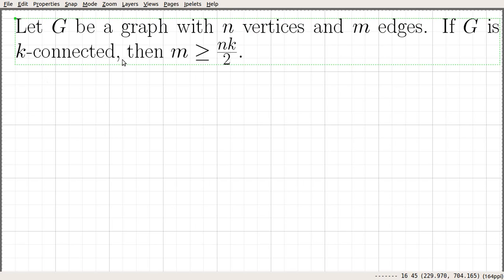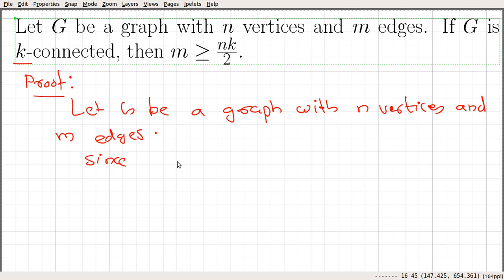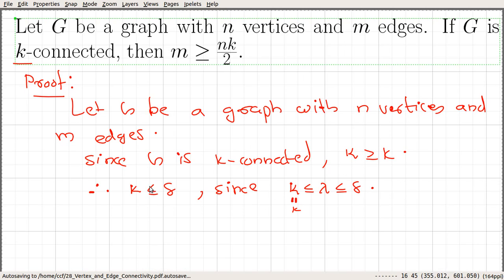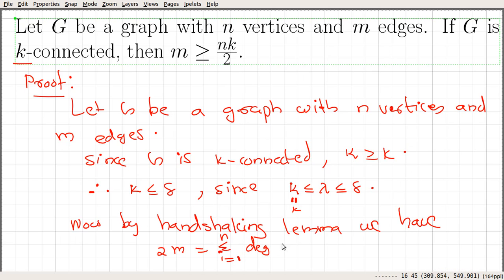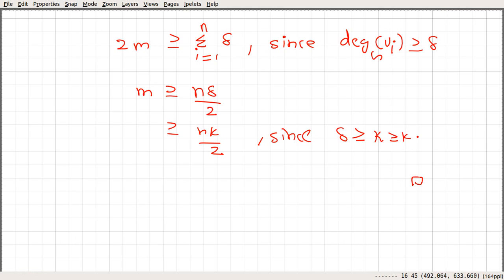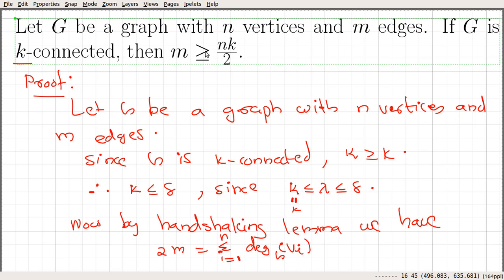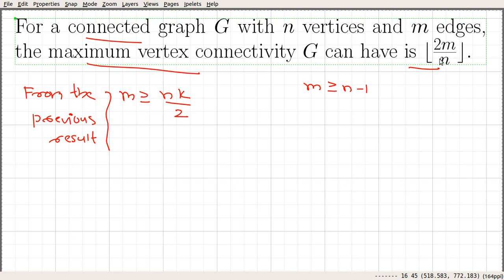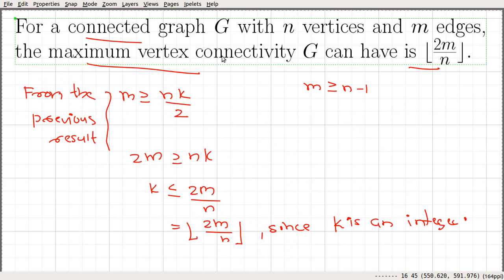Video_76: Relationship between Number of Edges, Vertices and Connectivity of a Graph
In this video we prove the following relationship between Number of Edges, Vertices and Connectivity of a Graph

Let G be a graph with n vertices and m edges. If G is k-connected, then m at least nk / 2.